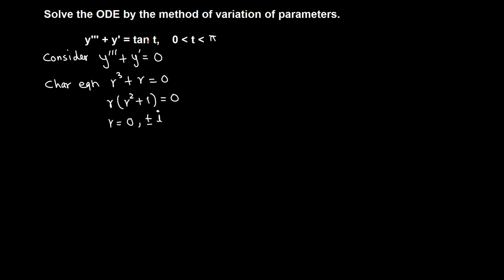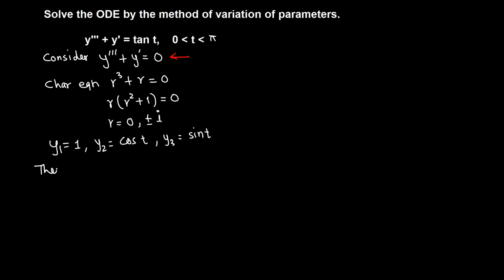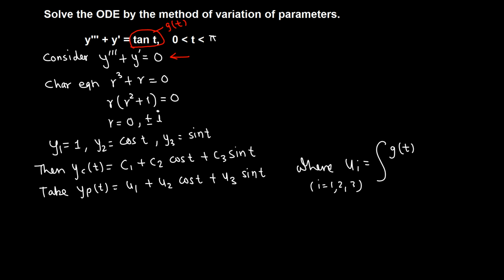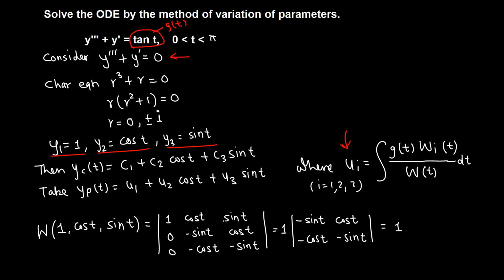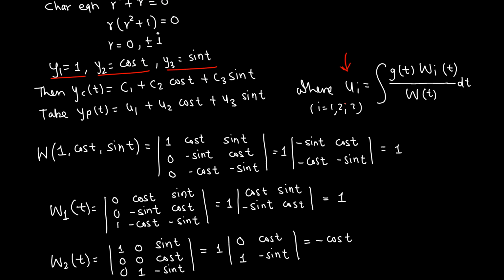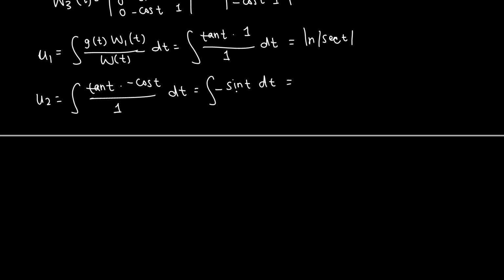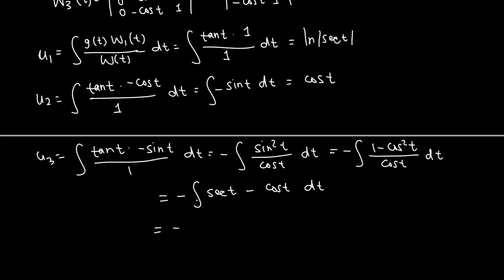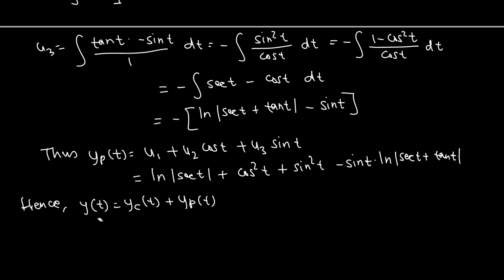Diff Eqn: Solve y''' + y' = tan t by variation of parameters